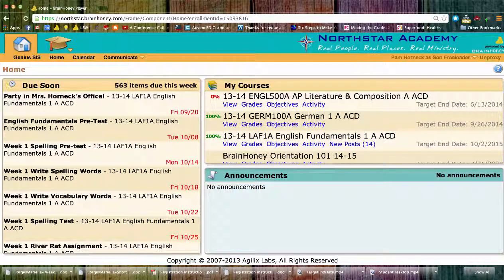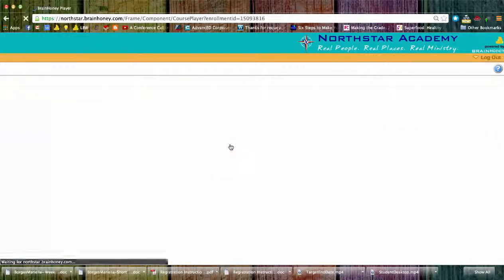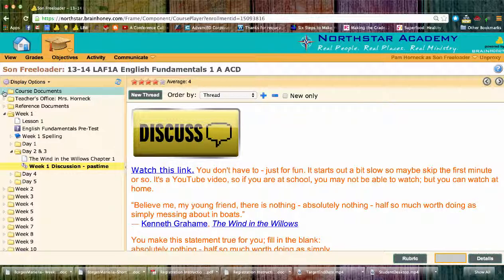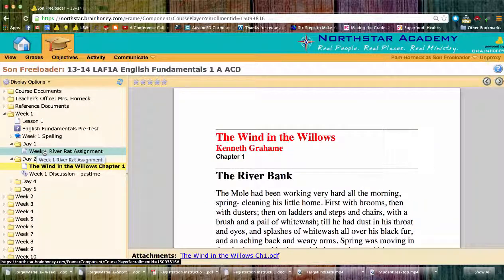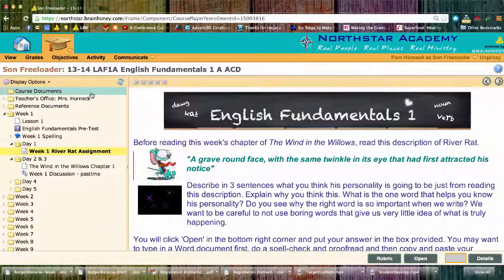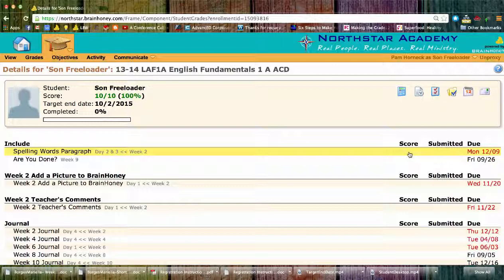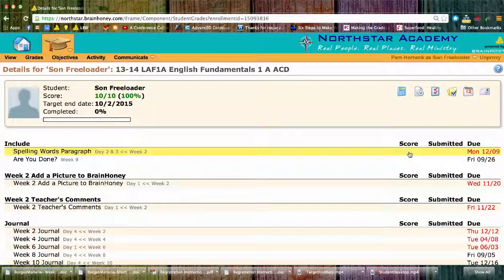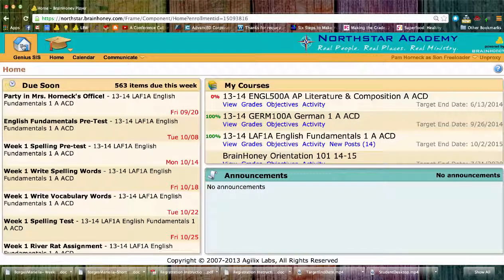BH Orientation LBW